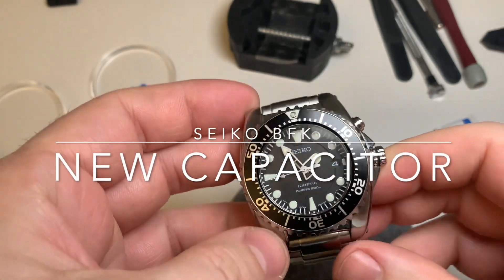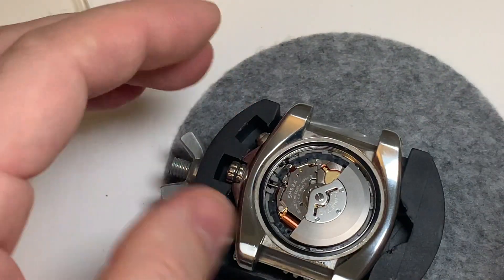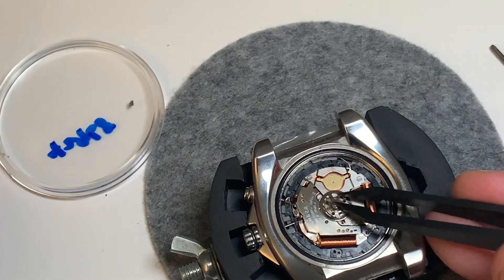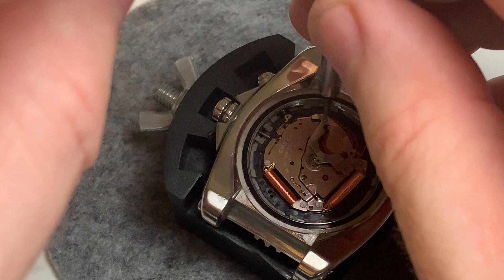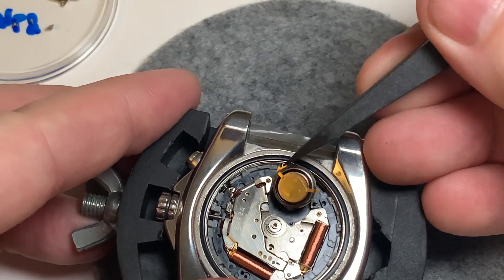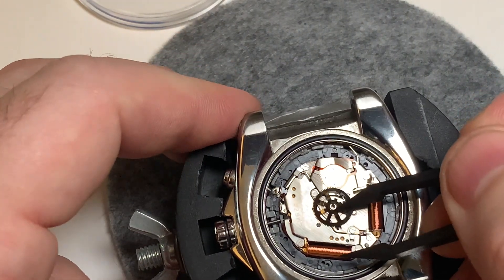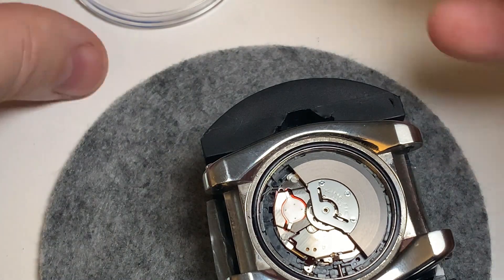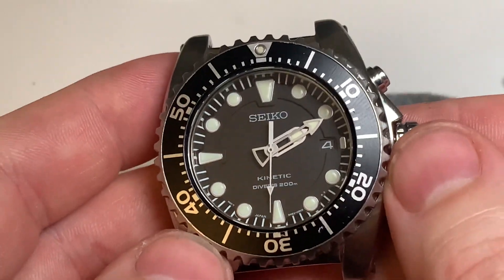Seiko BFK New Capacitor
How to fit a new capacitor to a Seiko BFK SKA371